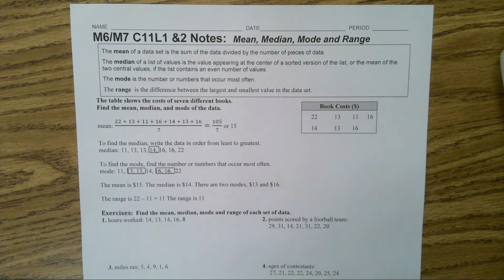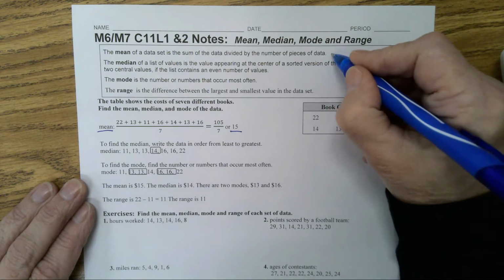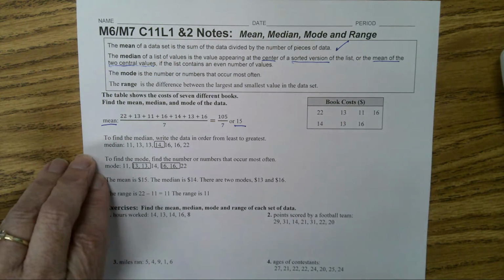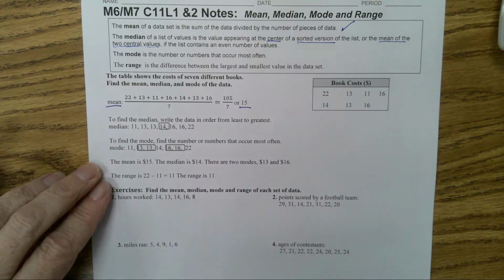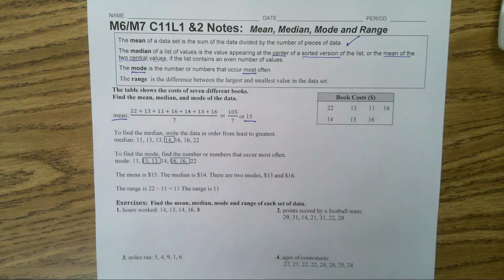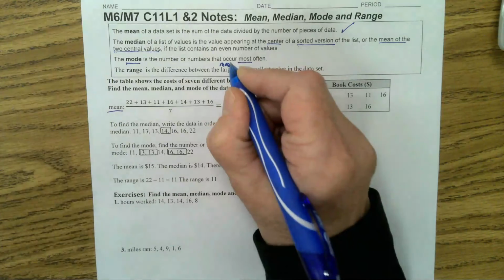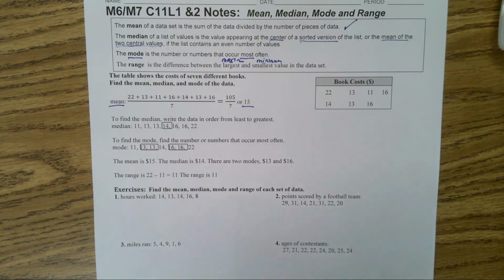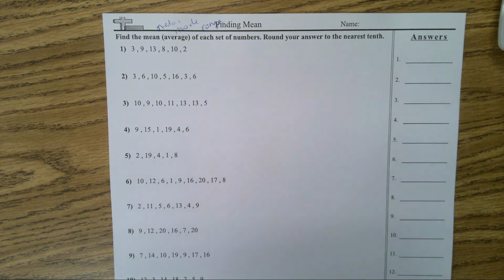M7 MMMR 2 22